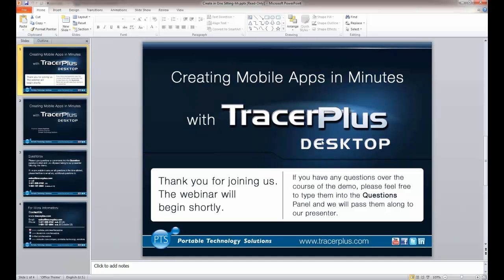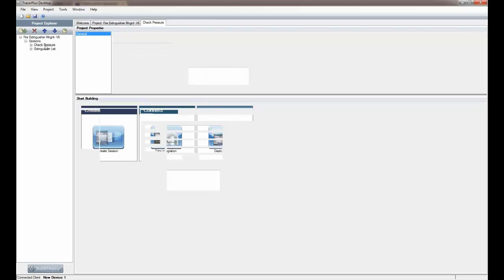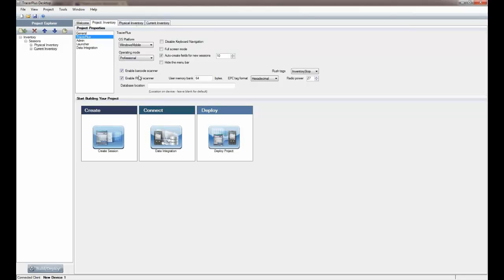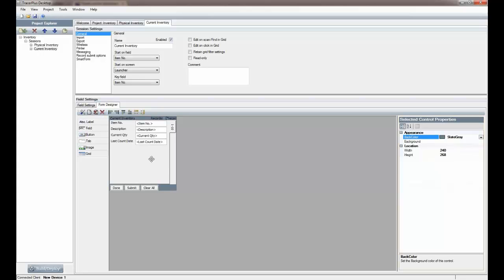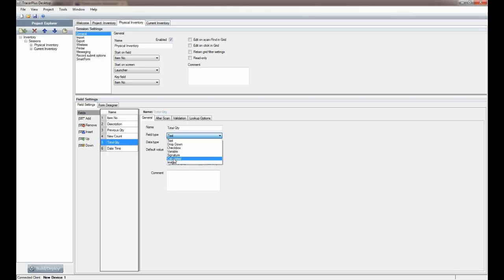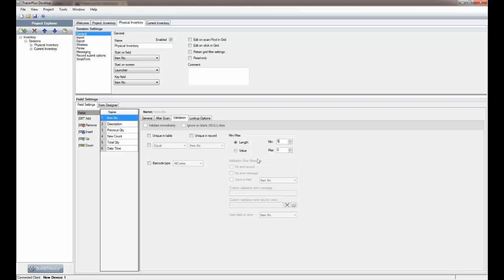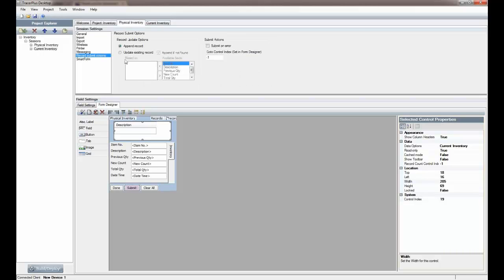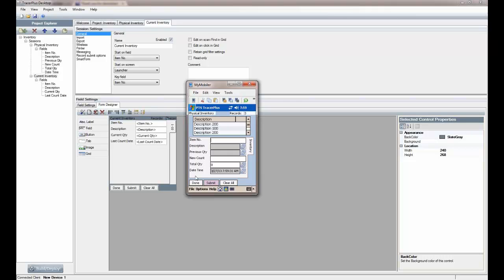TracerPlus Desktop Webinar - Create a Mobile App in Minutes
Overview of TracerPlus Desktop from our 3/27/13 webinar. Shows creating mobile apps from scratch.  Compatible with Barcode Terminals, RFID Scanners and Android Tablets.